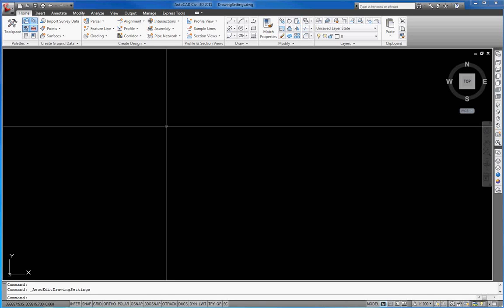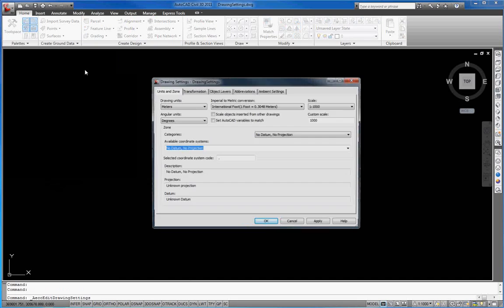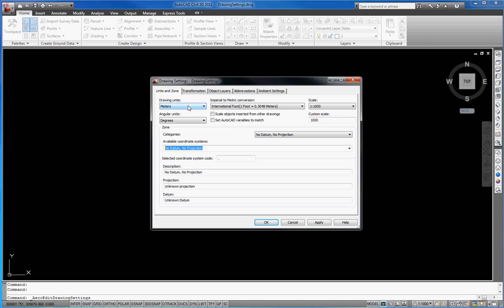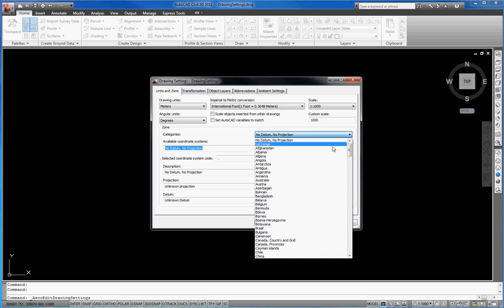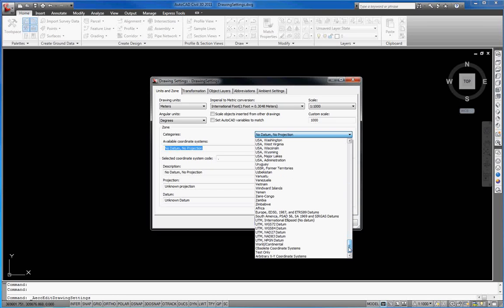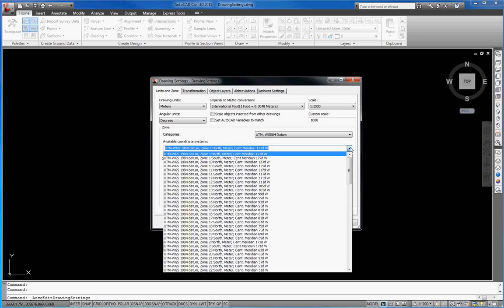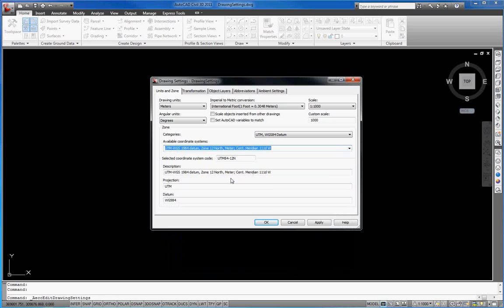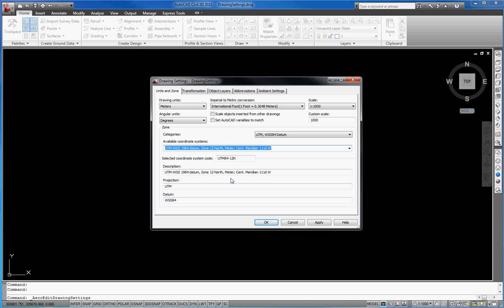Tutorial - Setting drawing design on Helios 3D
In this video tutorial we teach you how to set drawing